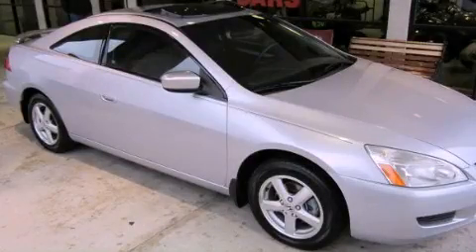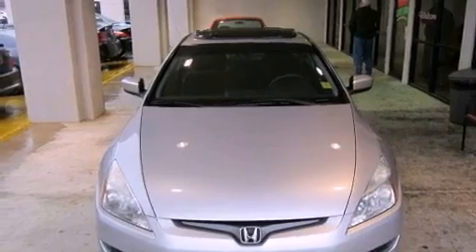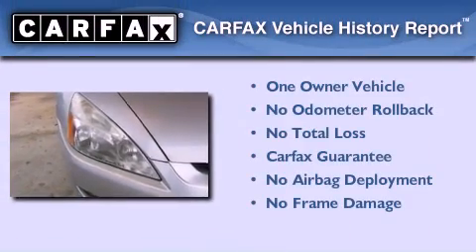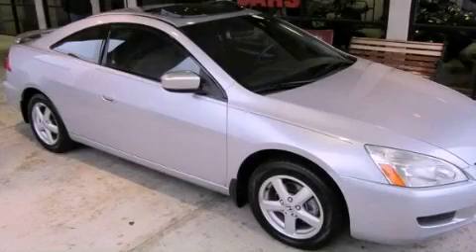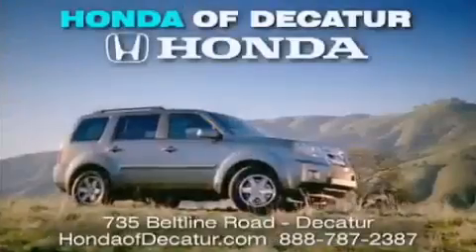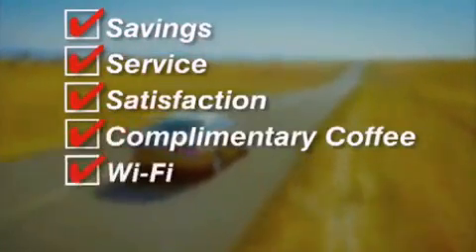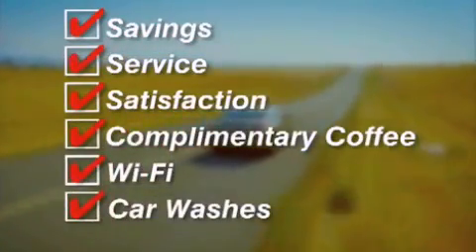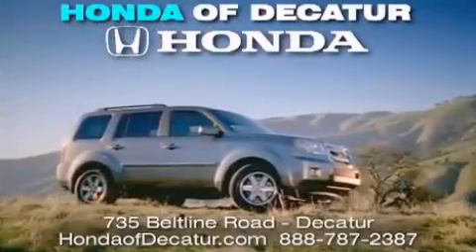2004 Honda Accord Decatur AL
Year : 2004
 Make : Honda
 Model : Accord
 Engine : Gas I4 2.4L/144
 Trans . : Automatic
 Exterior : Satin Silver Metallic
 Miles : 104,539
 Interior : Black
 Stock : 2H0304B

 Preowned 2004 Honda Accord Decatur AL